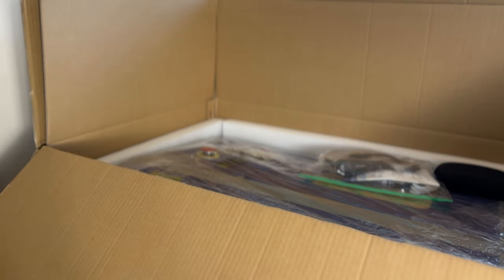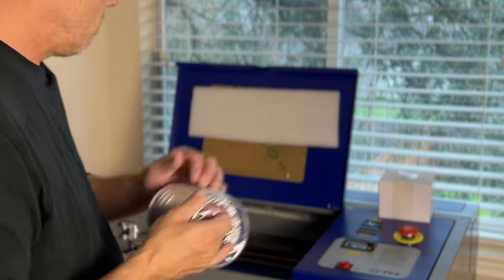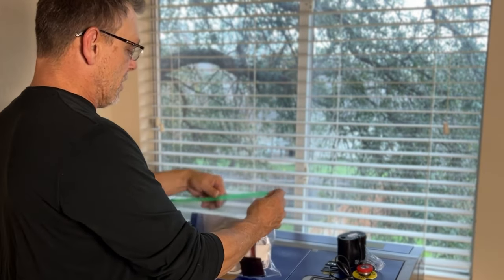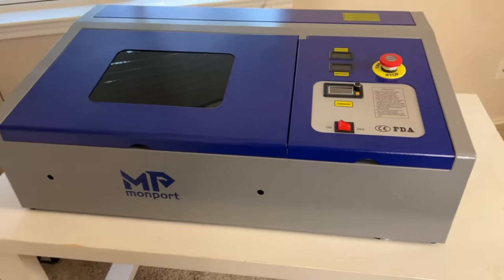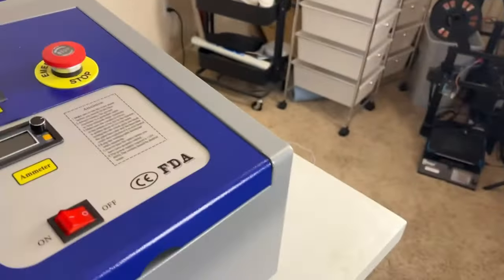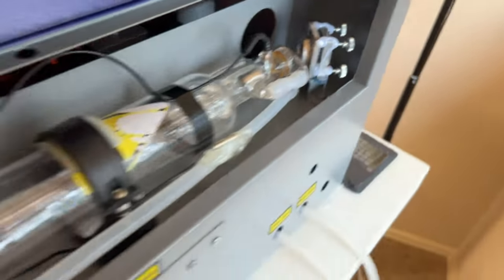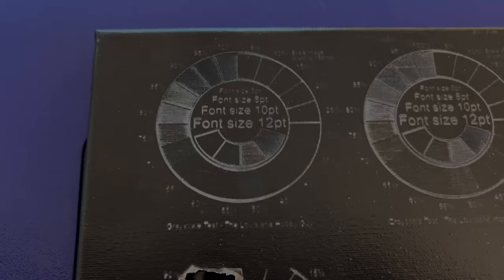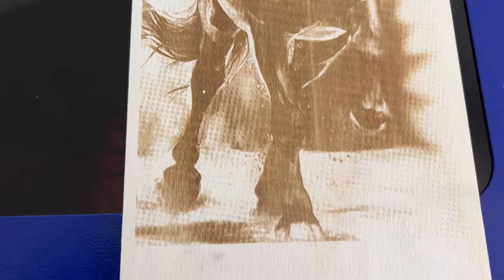Monport 40w CO2 Laser - First Impressions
I recently purchased the monport 40w, Lightburn ready co2 laser. In this video, I go through a brief unboxing, setup, various test runs and provide my overall experience and impression.

Willowtree Woodworking: Makers and Creators of Hand Crafted, Custom Made Furniture, Home Decor, Laser Engraved Products & Services

I have created and hand crafted custom furniture and décor for several years. I began working with my dad when I was a kid and learned the art of patience, attention to detail and craftsmanship. I began teaching my children in their teen years as a way to connect, grow and share my passion for woodworking.

My son has a keen eye for detail and is very methodical in his approach to getting everything just right. My daughter is the complete hippie from another era and love to design and create.

As they are now young adults and out on their own (well almost), I began creating custom furniture and décor as I have been approached many times by people to craft a special item just for them or a loved one.